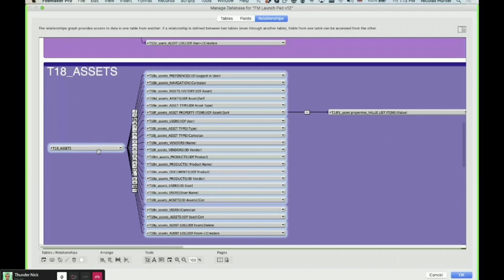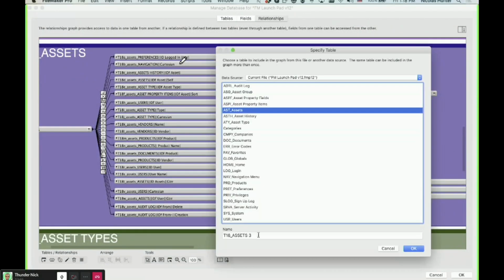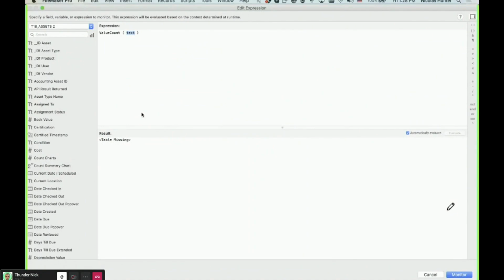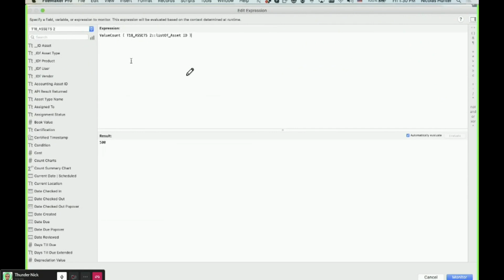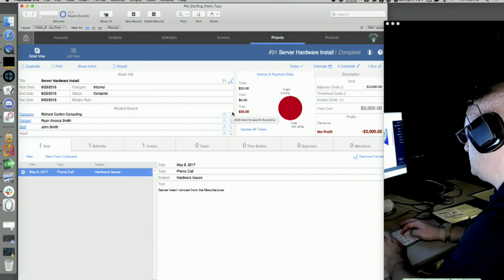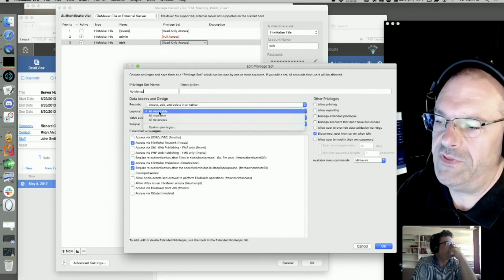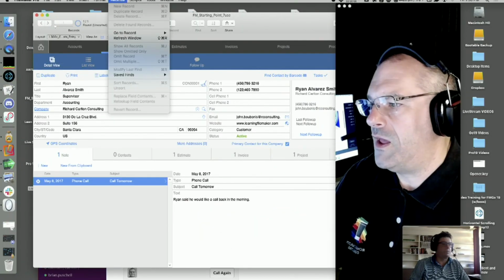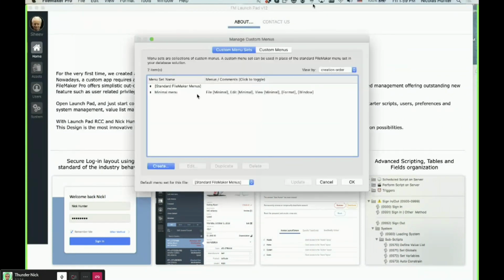FileMaker Performance Tuning for Beginners - Nick Hunter Q&A & Indexes too!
6748 - LiveStream - 08.14.20 - Nick Hunter Q&A & Indexes

Things that cause bits to move. Minimizing churn.

FMTraining.TV
2122 9th St., Suite 102